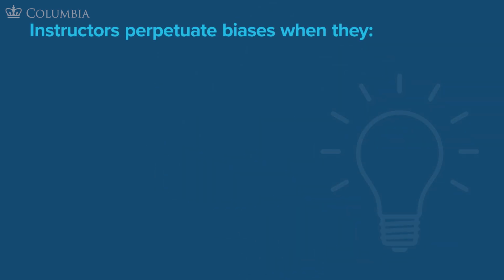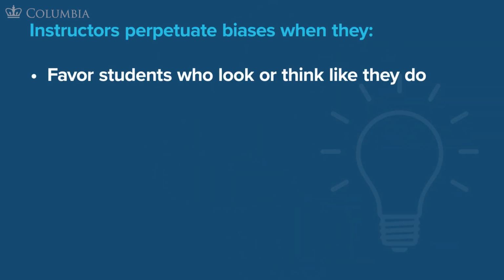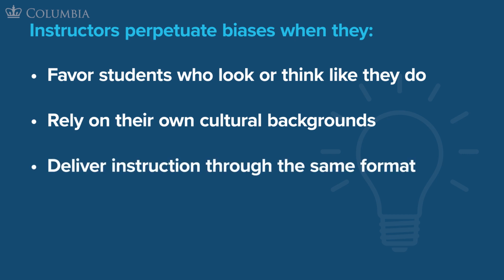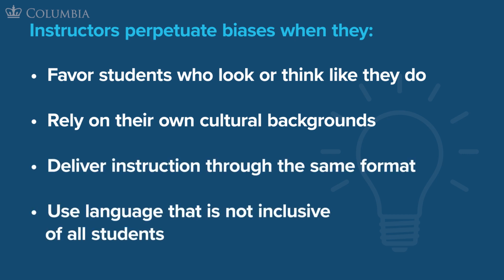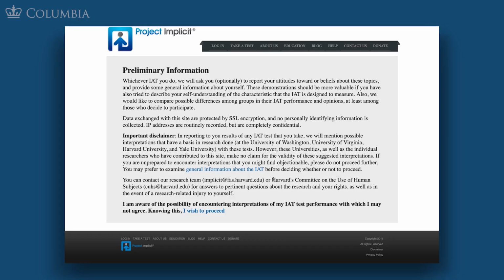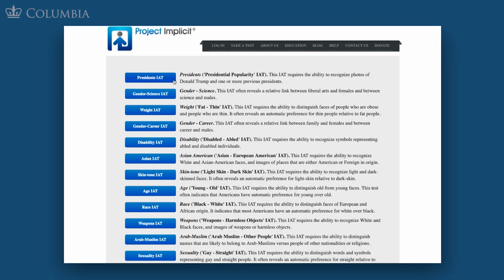MOOC INCLTEACH1x | Uncovering Biases